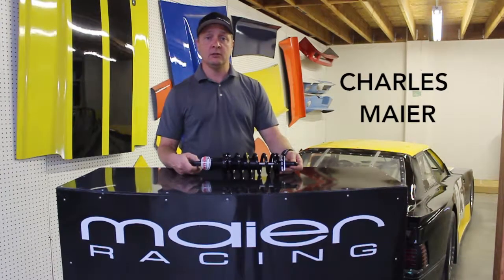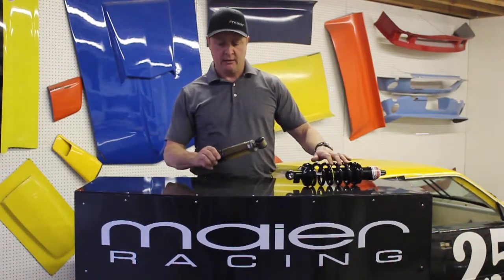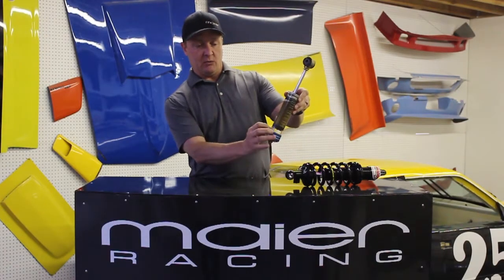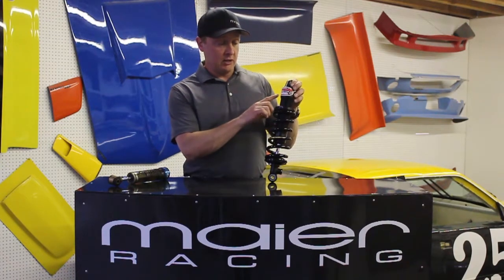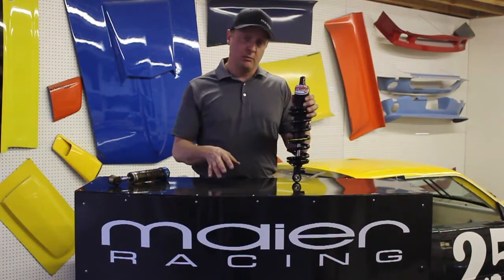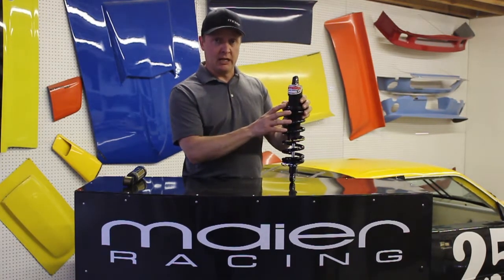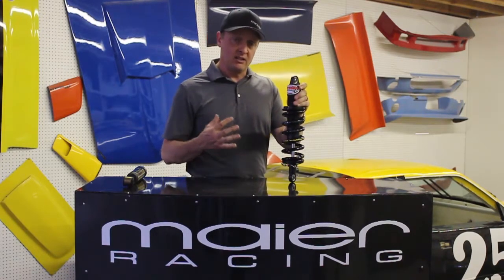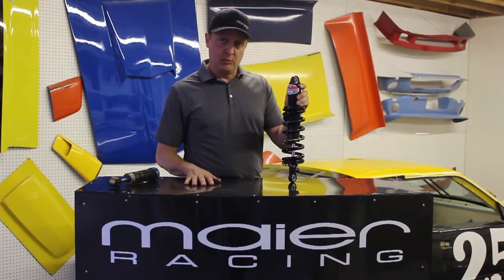Shocks - Maier Racing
Charles Maier, of Maier Racing, explains what is really happening in your shock when you aren't looking.